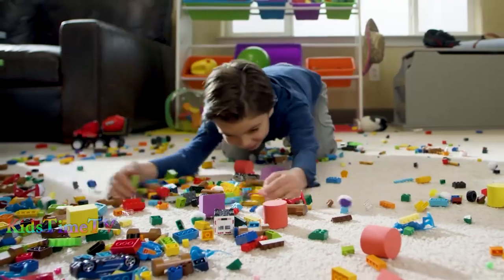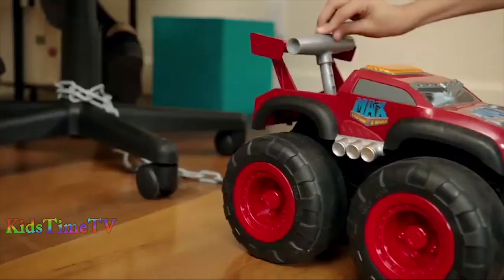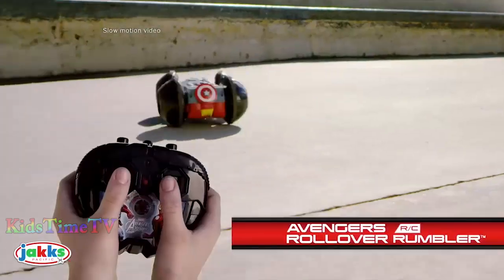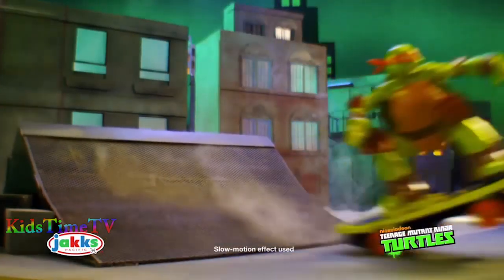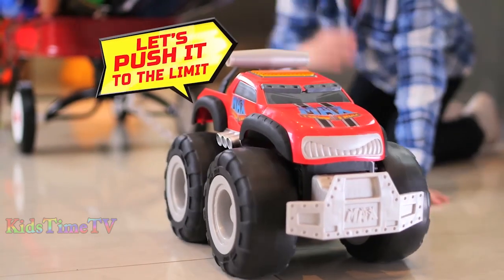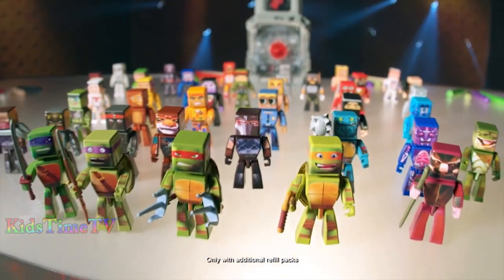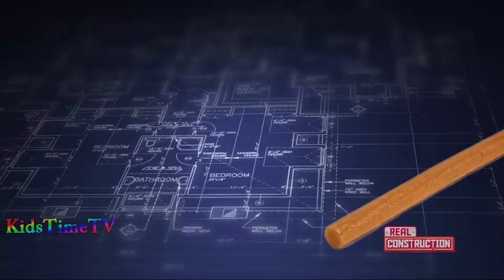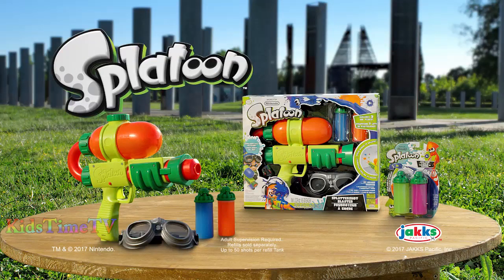Mr.Dusty de Jakks - Max Tow Truck- Avengers- Turtles - Power Rippers Kids Time TV